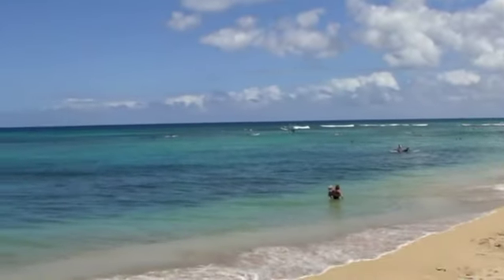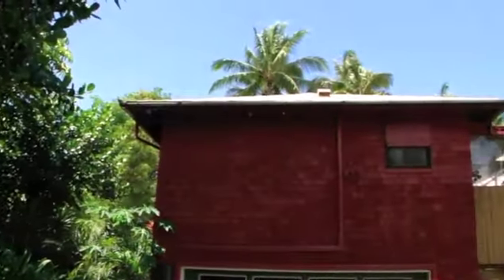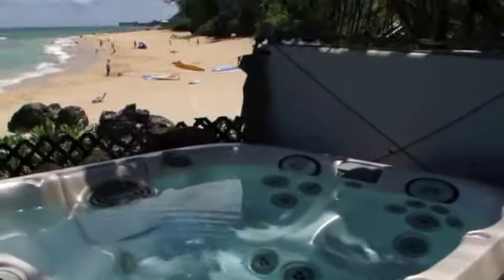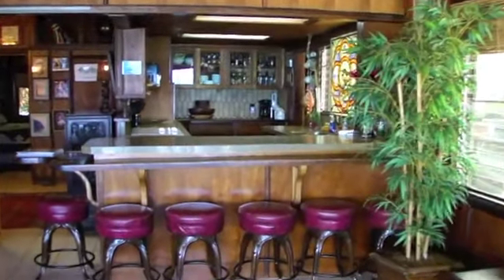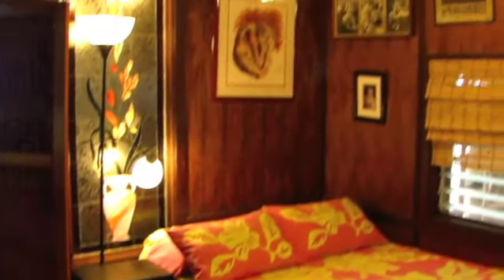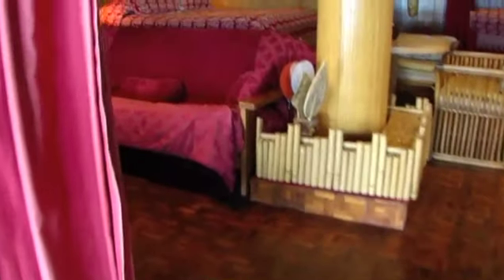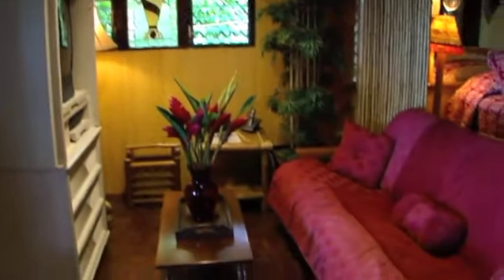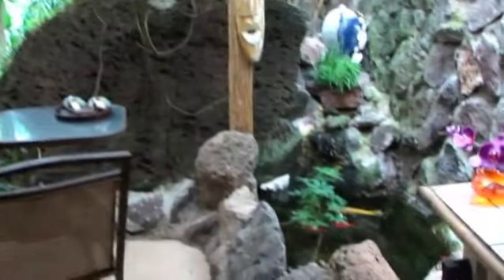61-529 Kamehameha Hwy Haleiwa HI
61-529 Kamehameha Hwy Haleiwa HI
to view Real Estate in Honolulu HI all on Video.